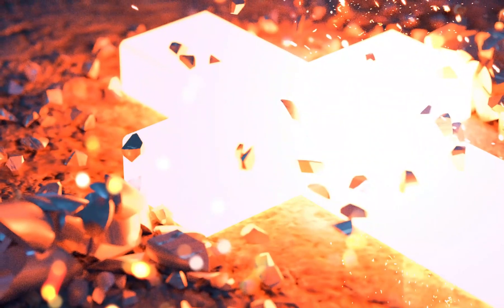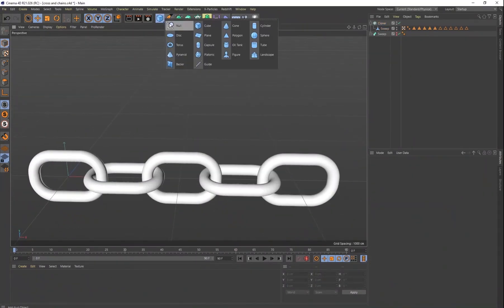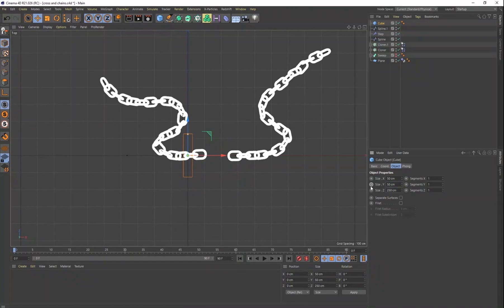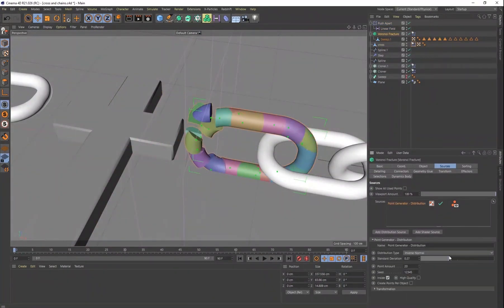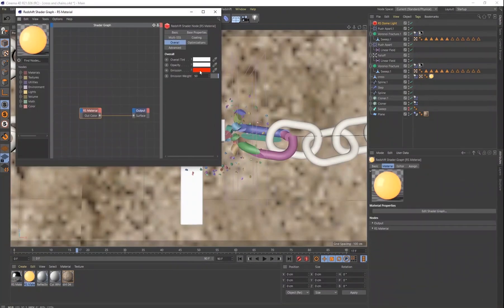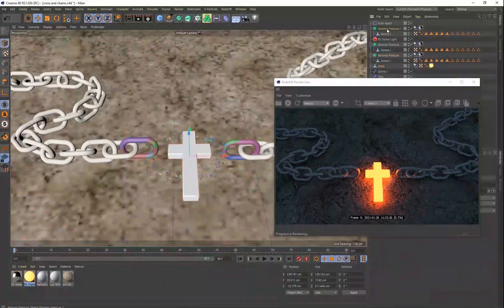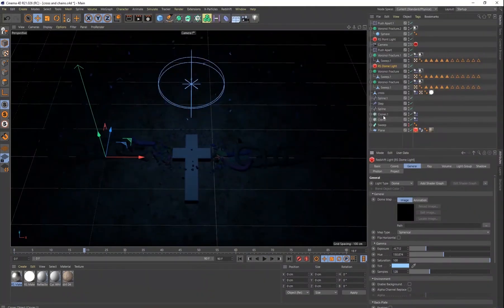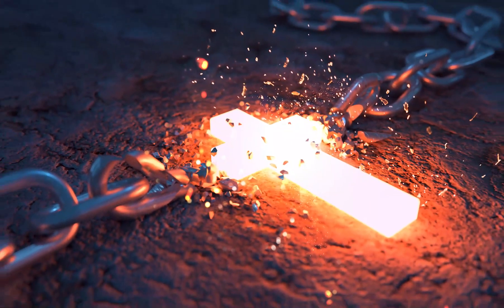Behind the Scenes - Breaking Chains